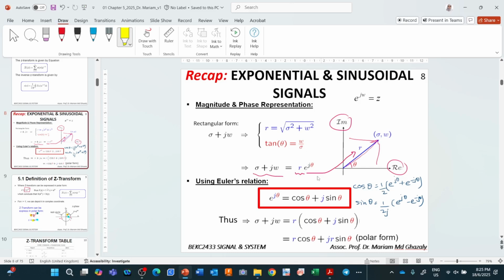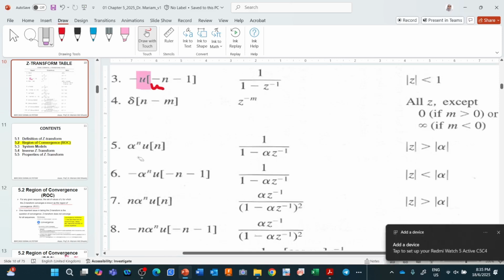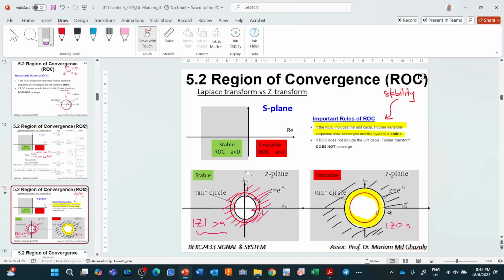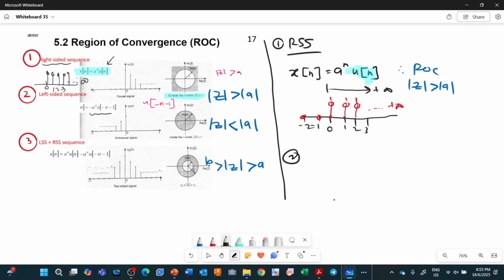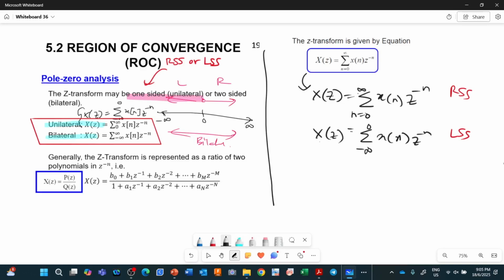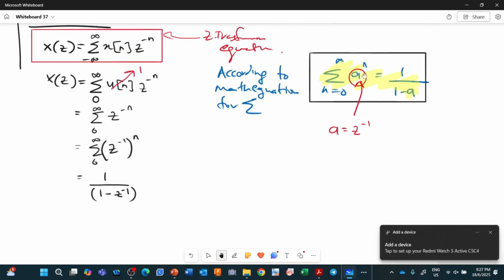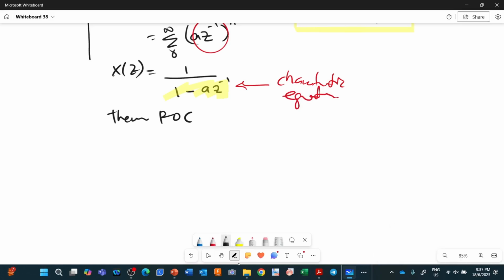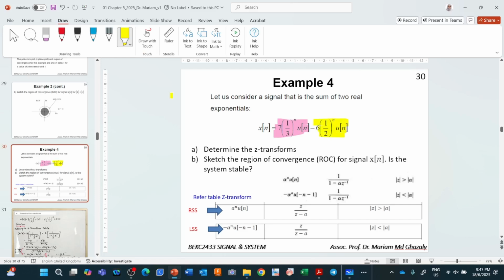Z-Transform - 18 June 2025 (Wednesday)